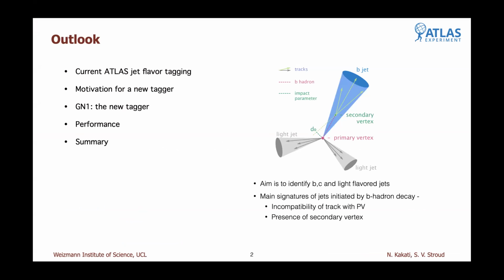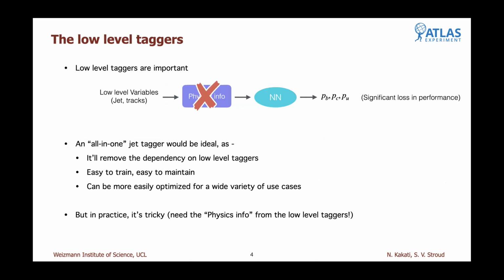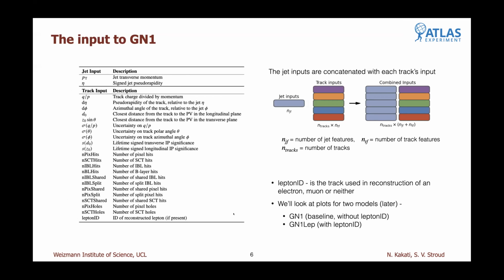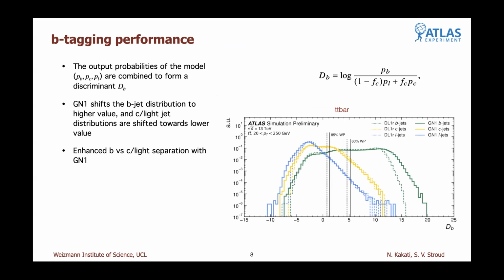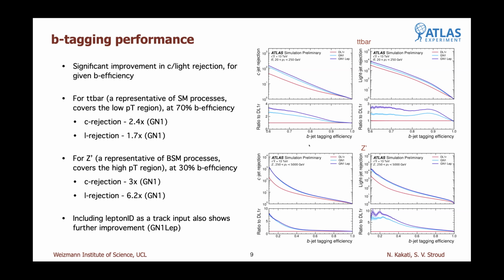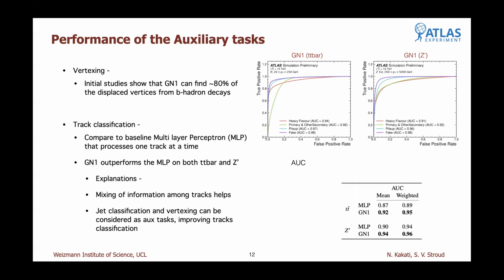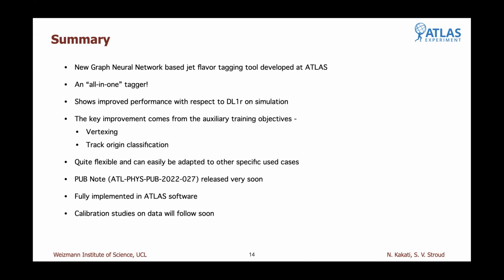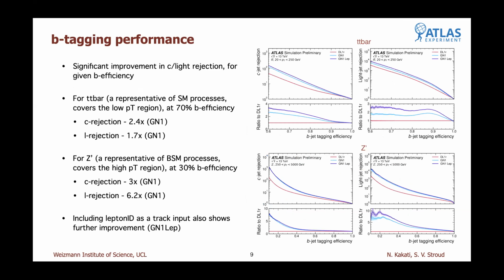CTD2022: Jet Flavor Tagging Using Graph Neural Networks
Presented at the 2022 Connecting The Dots workshop (May 31 to June 2, 2022) by Nilotpal Kakati.